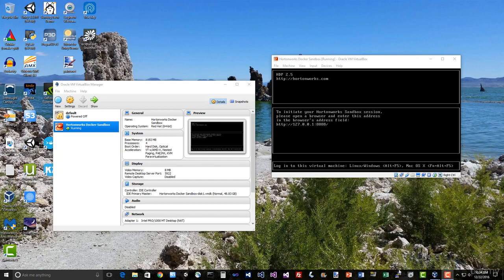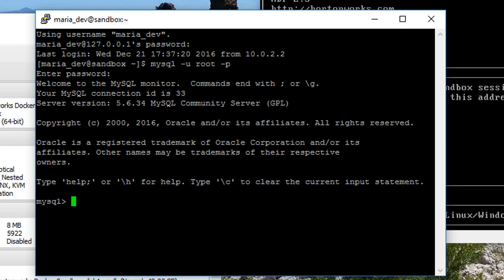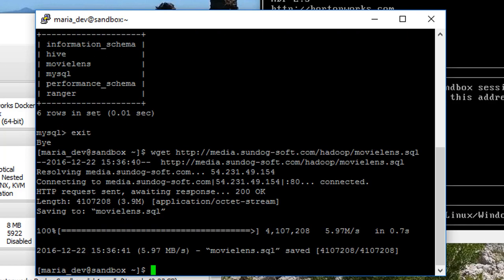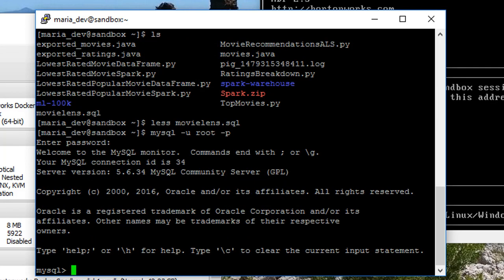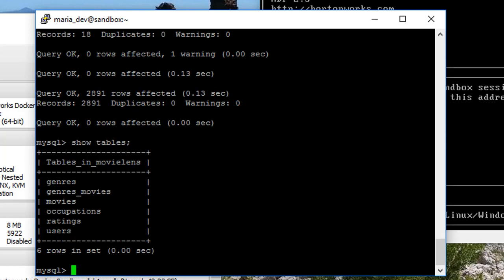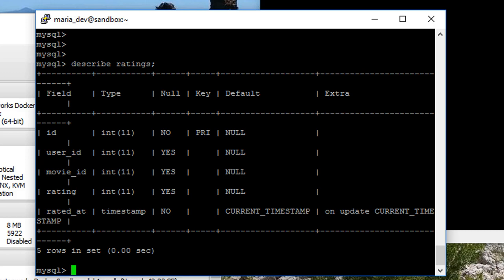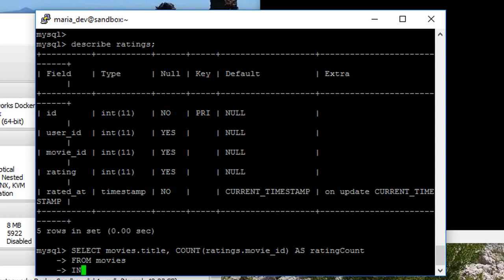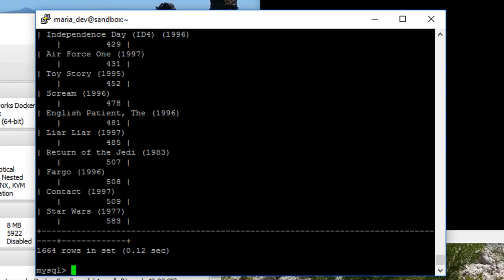036 Activity Install MySQL and import our movie data